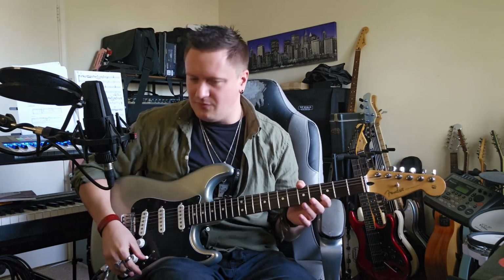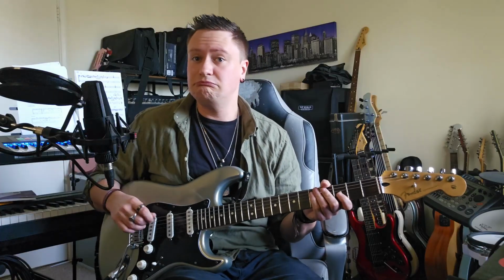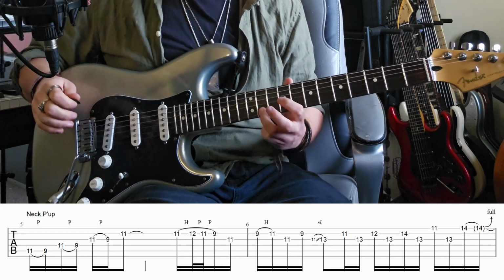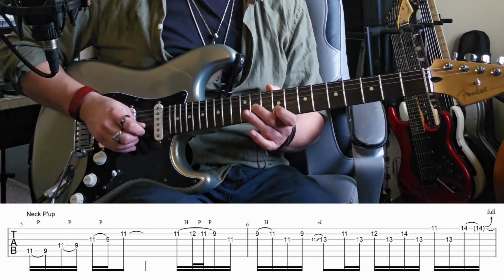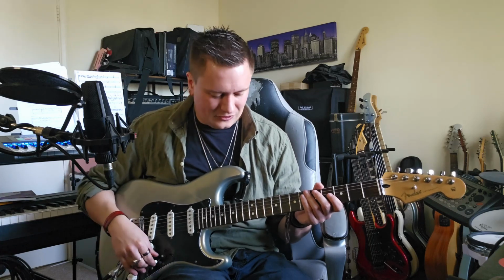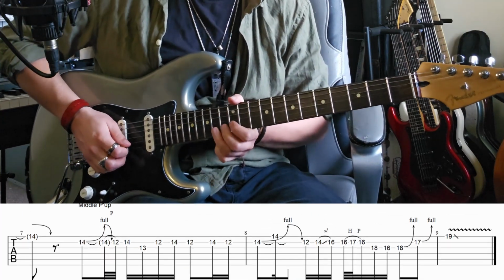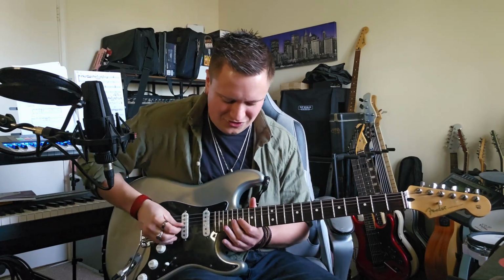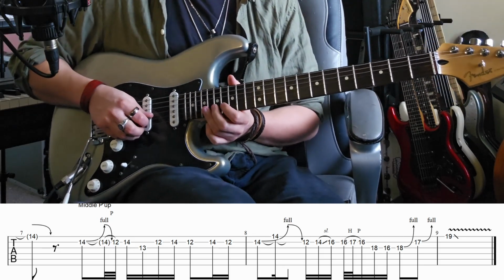Joe Boult - Cold Feet // Guitar Solo Lesson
In this video I'm going to show you how to play the solo to my debut single Cold Feet

0:00 - Playthrough
1:00 - Gear Talk
2:03 - Solo Lesson
11:03 - Play Along
11:40 - Outro